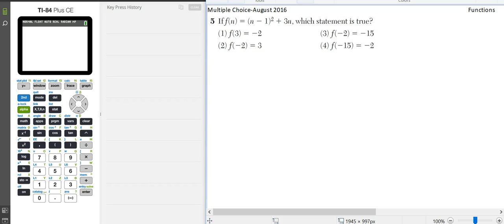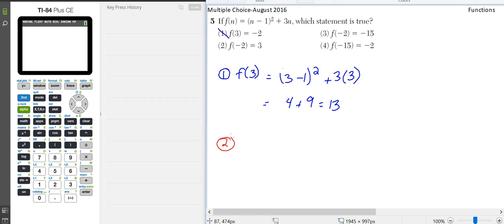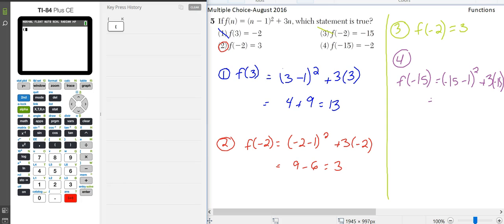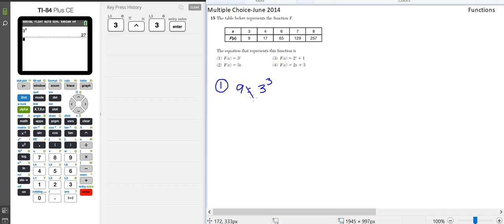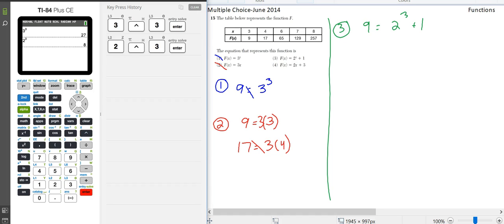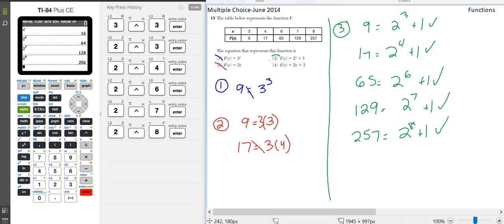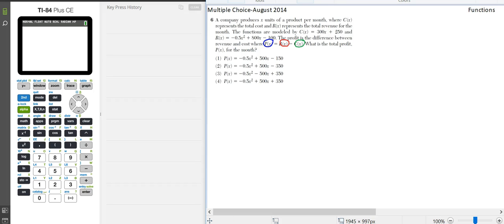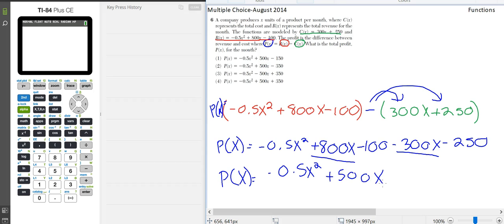Assorted Miscellaneous Functions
This video will teach you about an assortment of miscellaneous functions. This video includes solutions to three past New York State Common Core Algebra 1 Regents Examinations questions: